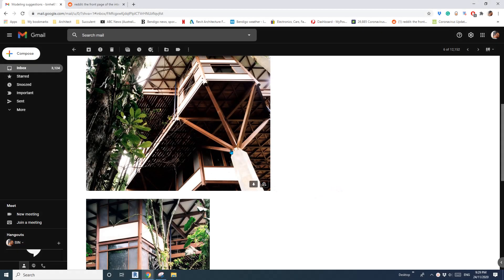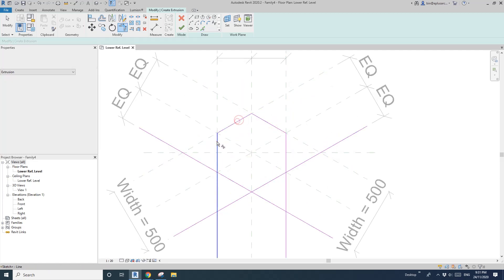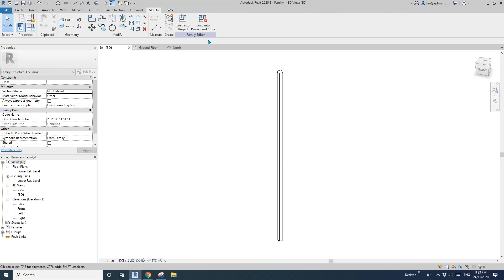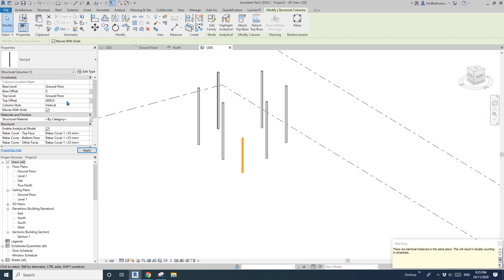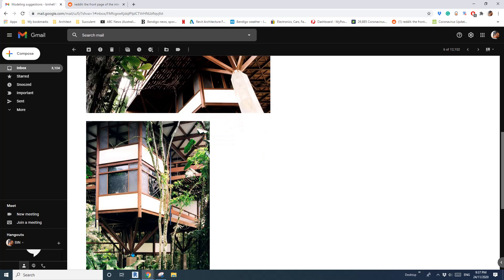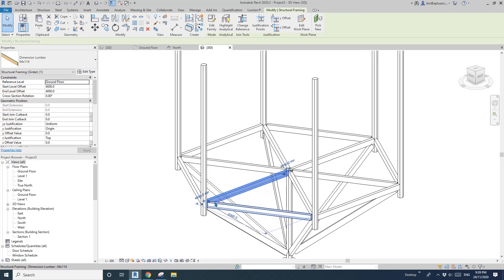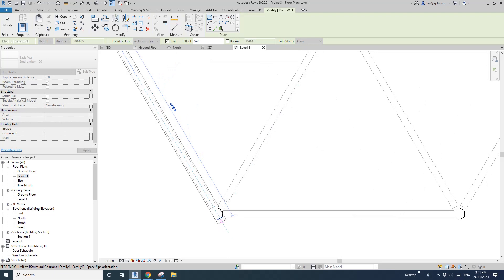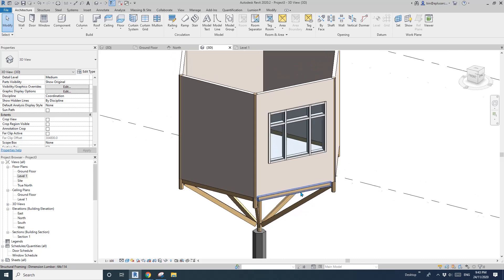Revit Everyday (Day 251) - Structural framing exercise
Today we will model a little tree house using structural columns and beams.